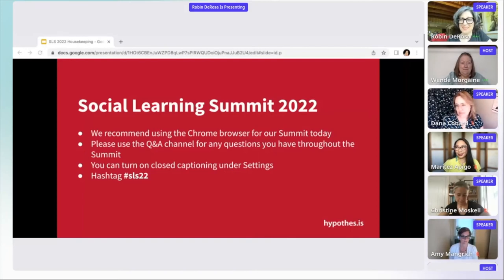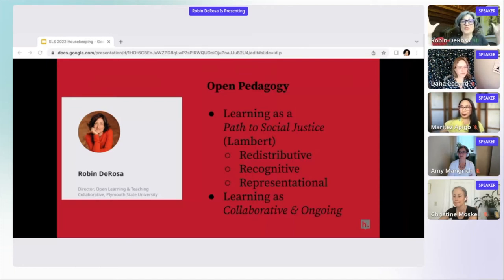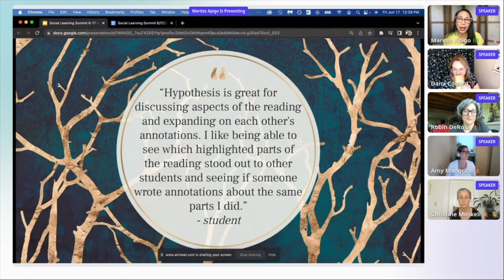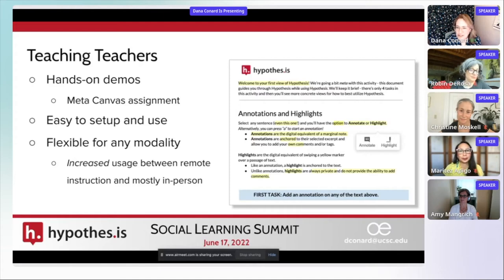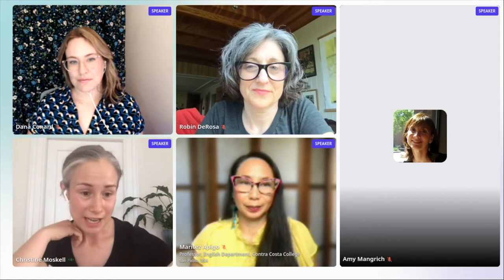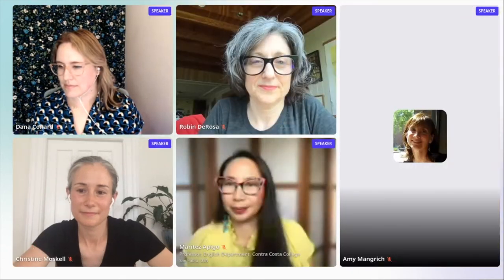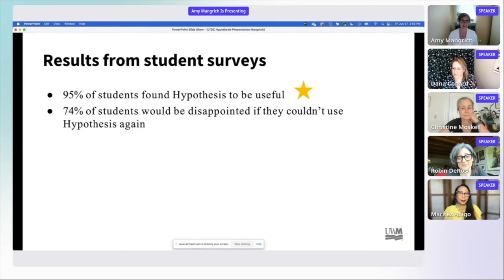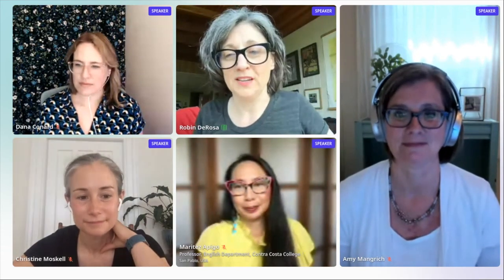Transdisciplinary Transformations: A CTL Showcase of Social Annotation | Social Learning Summit 2022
Robin DeRosa, Plymouth State University
Maritez Apigo, Contra Costa College
Dana Conard, University of California, Santa Cruz
Christine Moskell, Colgate University
Amy Mangrich, University of Wisconsin-Milwaukee
How do various faculty use social annotation in their classrooms and in their disciplines? In this session, we unpacked the specific practices and pedagogies behind social annotation at four different universities. Attendees asked great questions in the chat as presenters took an in depth look at how social learning is creating community and transforming coursework — for students, for faculty, for education in general.